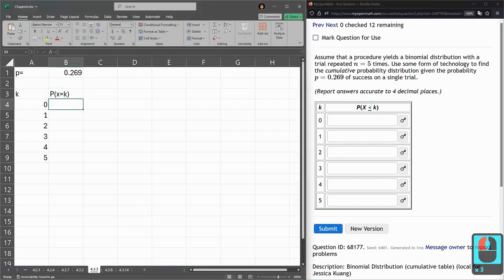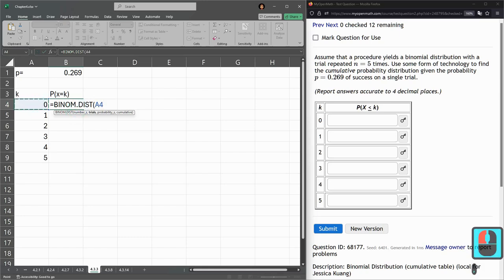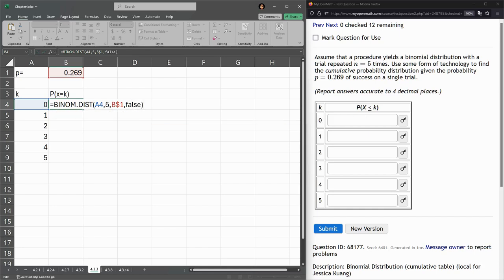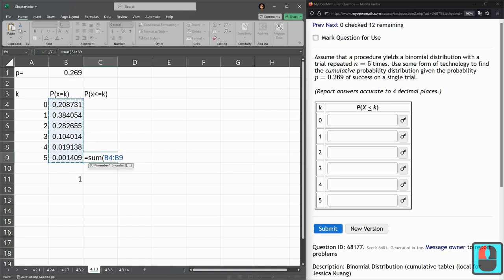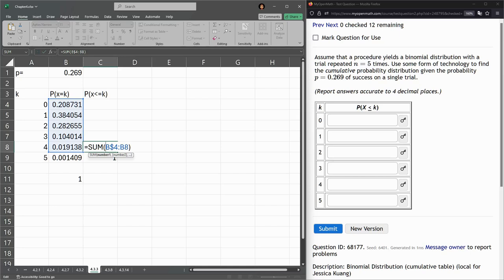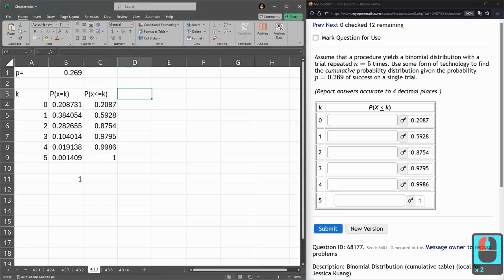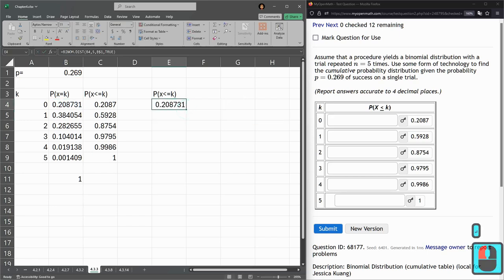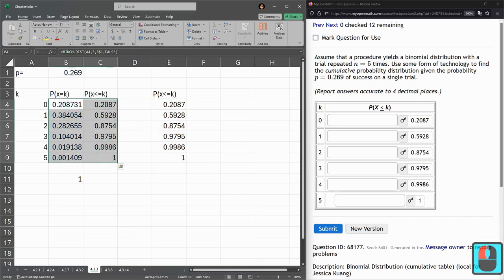Stats 243 = 4.3.3 = Binomial Probability Cumulative Distribution BINOM.DIST Using Excel